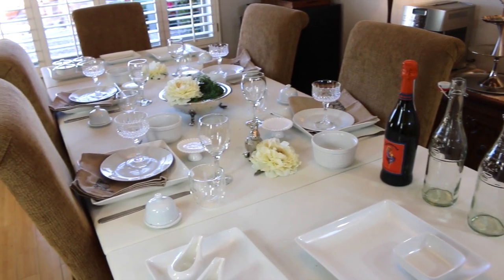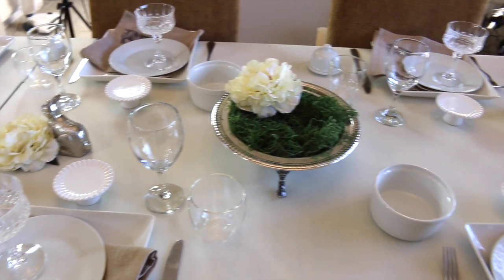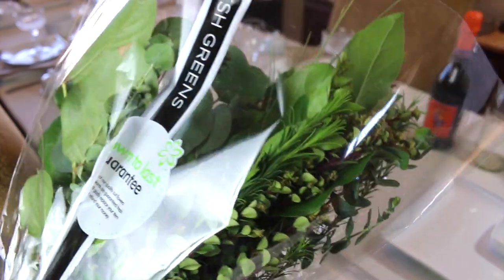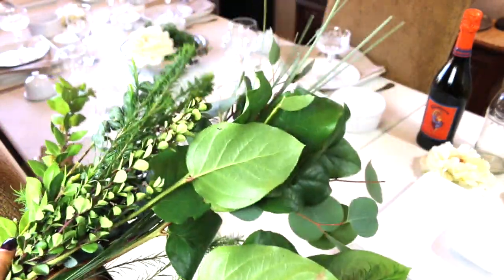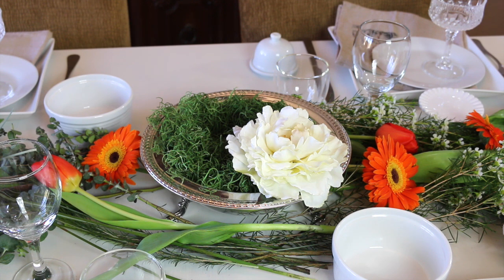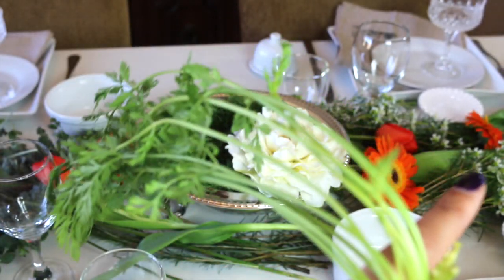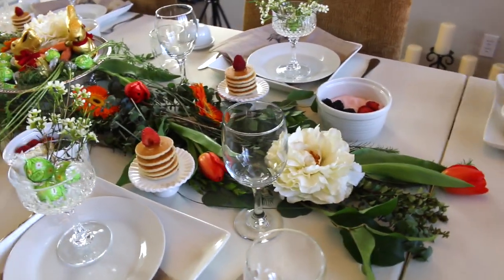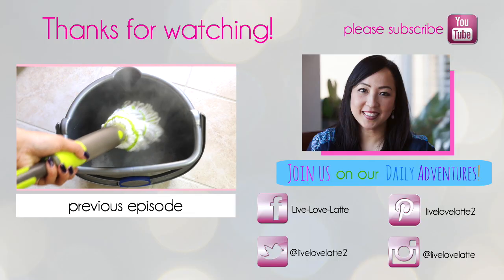Beautiful Budget Friendly Easter Tablescape 2016 {collab}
Happy Easter! Happy Spring! Hope you enjoy my Easter Tablescape where I use fresh greenery and flowers as the table runner.

I prepared a brunch for my family of four. I love being hospitable to my own family and making them feel special.

Top 3 Products I Recommend from the Video:
1. Bodum Pavina Double Wall Glass (8 oz, pack of 2)
2. 4 Ramekin Mini Casserole Dish Set w/ Lid White (4 oz, Oven Safe)
3. White Ruffle Mini Cupcake Pedestal Plates (set of 4)

Top 3 Products I Recommend from this Video:
1. Mini Casserole Dishes with Lids (white)
2. Mini Cupcake Stands (white, ruffled)
3. Crystal Gobelts

SicilyDIYtv - thanks for checking out Sicily's channel!!

for PARTY +  PLANNER + ORGANIZATION PRINTABLES:

PERISCOPE: @livelovelatte

The Equipment I Use:

1. CANON 70D
2. LIGHTING SET
3. TAKSTAR RECORDING MIC for CAMERA
4. BLUE SNOWBALL CONDENSER MIC
5. PNY 128GB HIGH SPEED SDXC MEMORY CARD

I am a FullScreen YouTube Partner. To apply